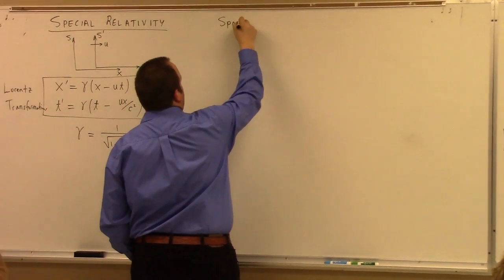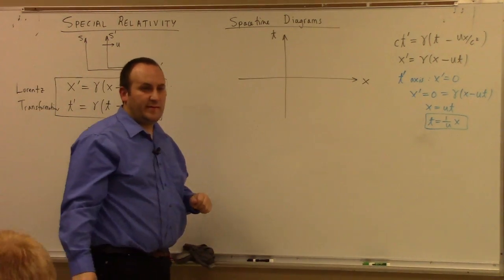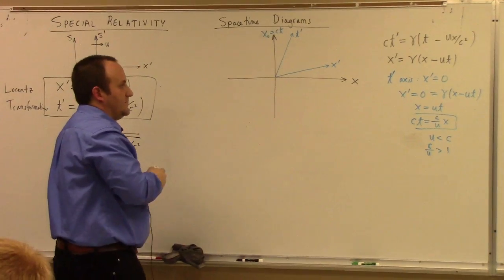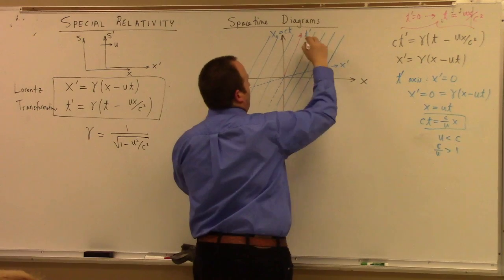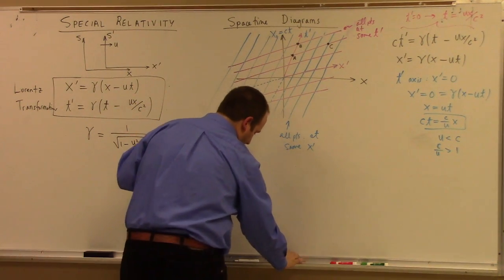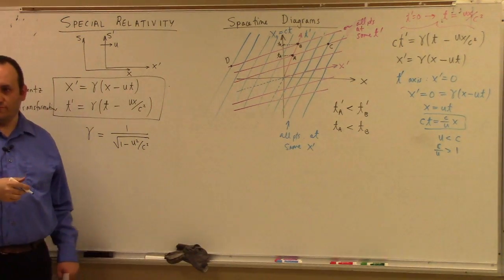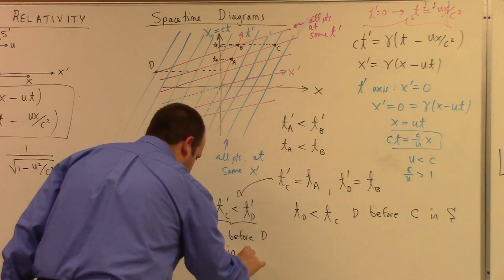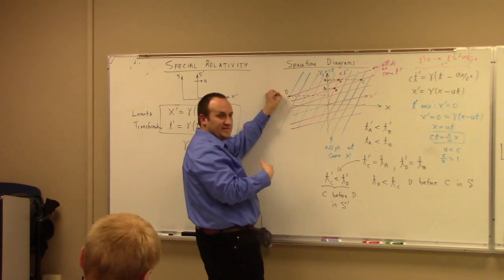Physics I: April 14, 2016, basic special relativity (part 2)